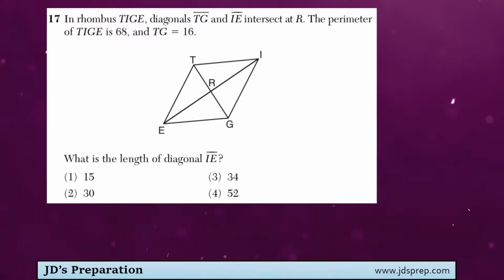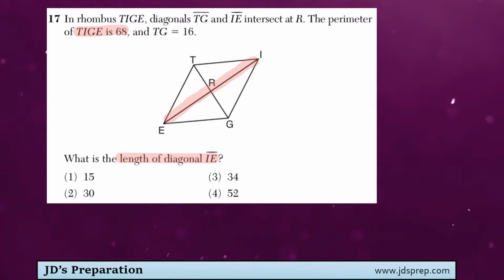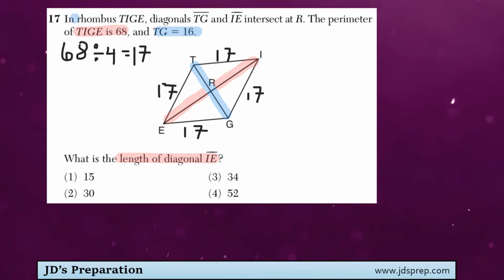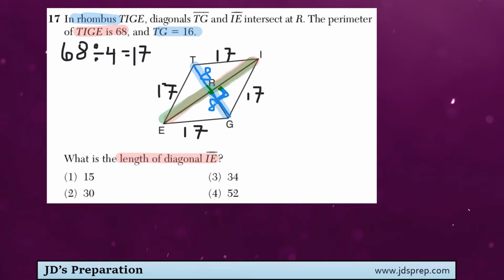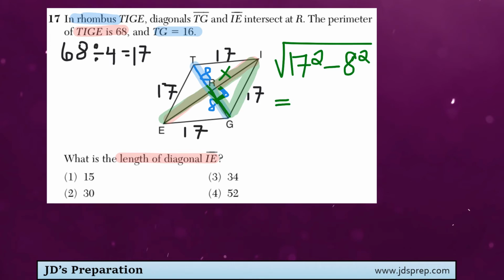Geo 06 19 17